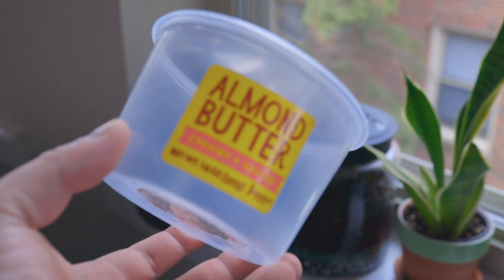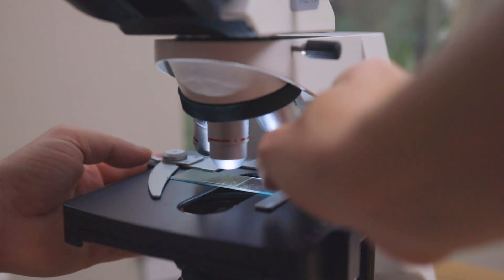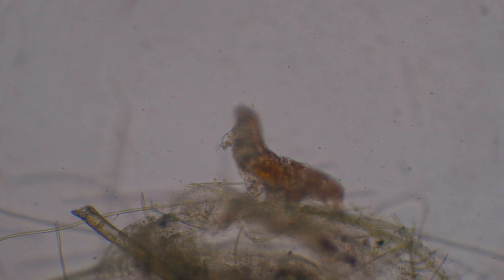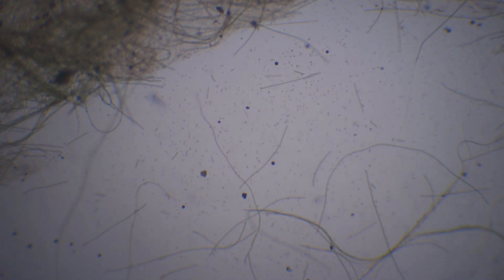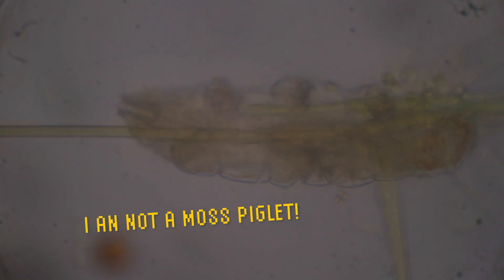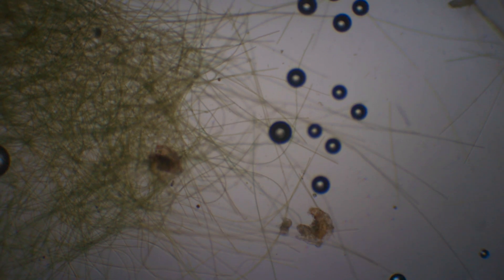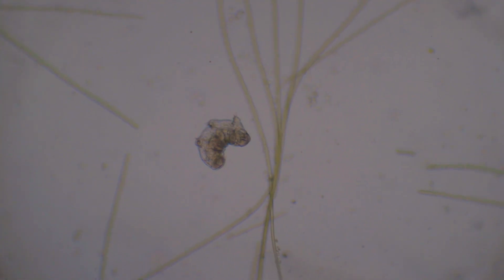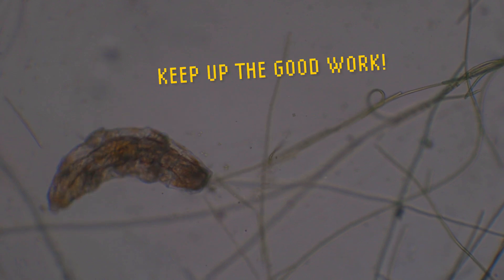Tardigrade Infestation - LIFE IN A CUP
Life In A Cup is a nature documentary series about microscopic life.